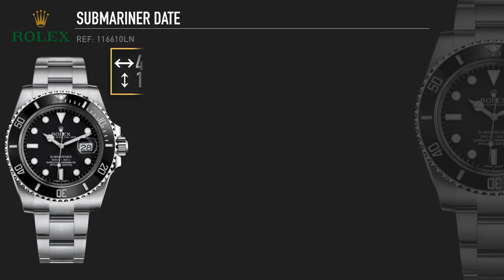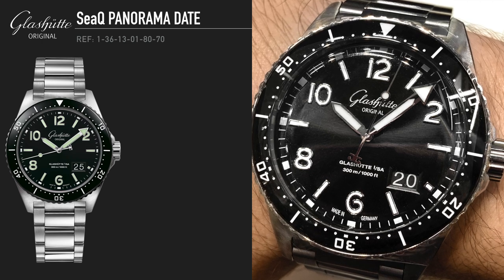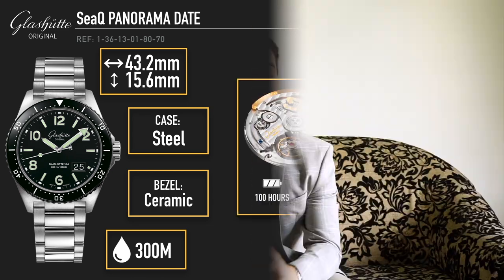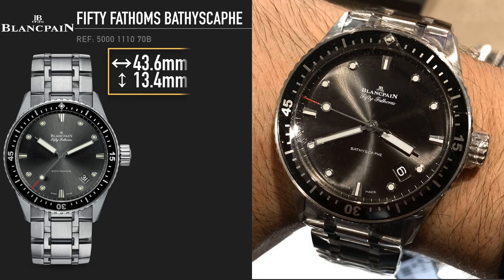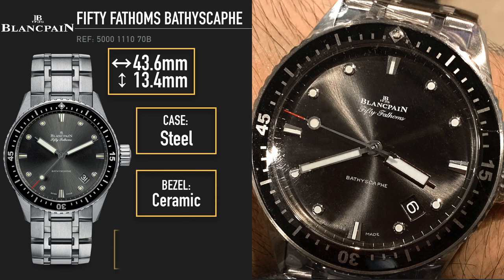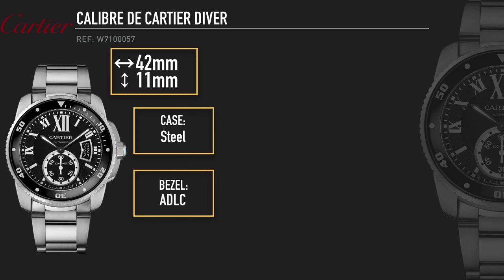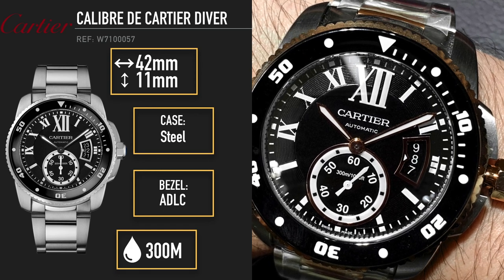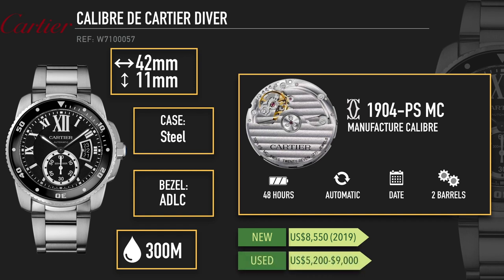3 Rolex Submariner alternatives cheaper than a used 116610LN | Glashutte SeaQ, Blancpain, Cartier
Omega Seamaster 300M, Tudor Black Bay, Tag Heuer Aquaracer - chances are at least 2 of these 3 are found on pretty much every 116610LN Submariner alternatives list, but long waitlists and a gray market price of $8,600 - $15,500 leave plenty of space for more interesting alternatives that are less common, more exclusive, and more advanced than the Submariner Date - and all for less than the Rolex Submariner's gray market price.

Quick Links:
1:20 Recap of the Rolex Submariner Date (Ref: 116610LN)
2:23 Glashutte Original SeaQ Panorama Date (Ref: 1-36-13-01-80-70)
5:00 Blancpain Fifty Fathoms Bathyscaphe (Ref: 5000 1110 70B)
7:34 Cartier Calibre de Cartier Diver (W7100057)

Which of these three Submariner Date alternatives would you prefer? Or is there no alternative to the classic Rolex Submariner? What other Submariner alternatives would you pick?

Do you have a nice watch for me to review?